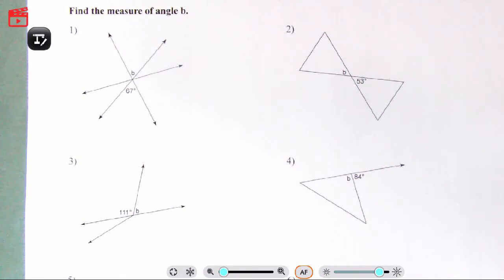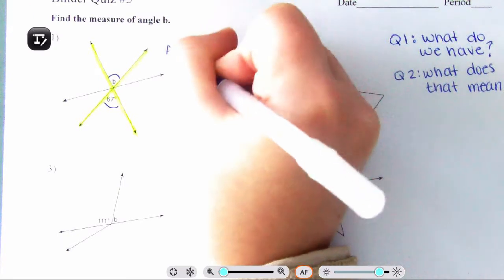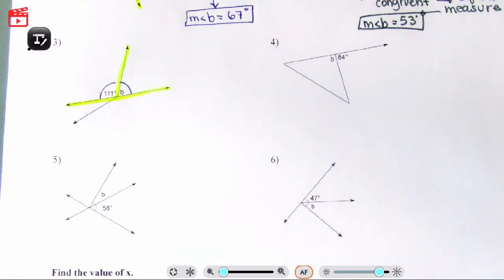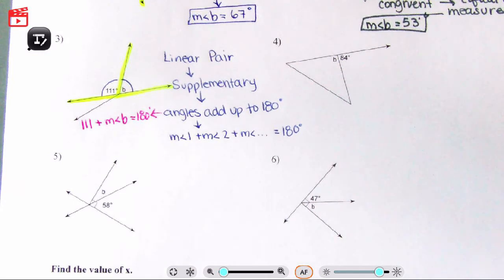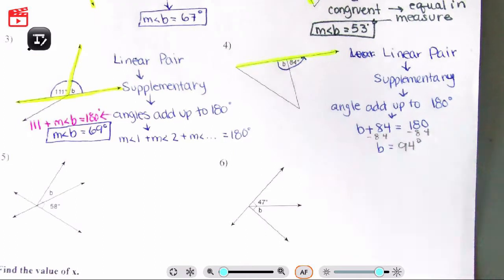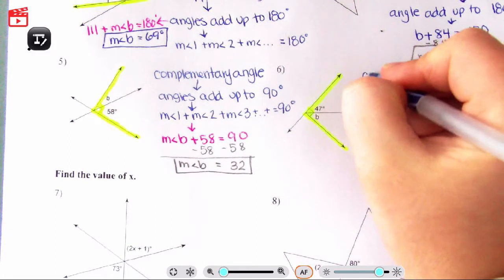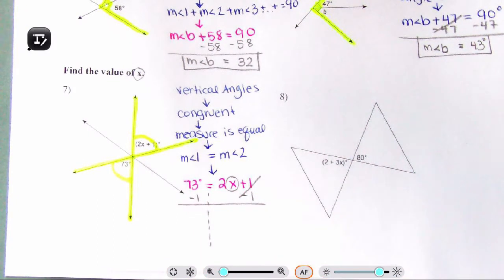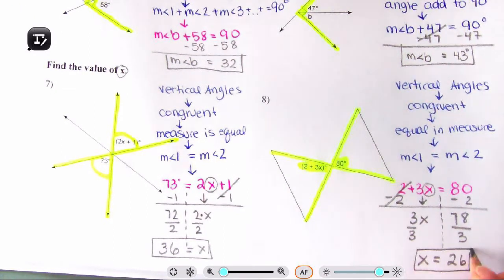Angles Formed by Intersecting Lines Practice- IM1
Hello Beautiful People. This video solves questions using vertical angles, complementary angles, and supplementary angles.